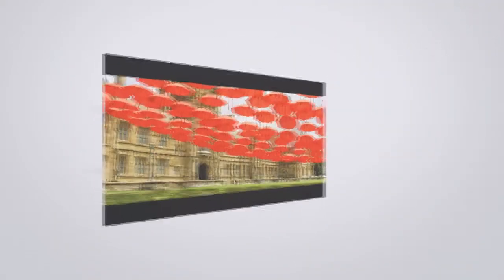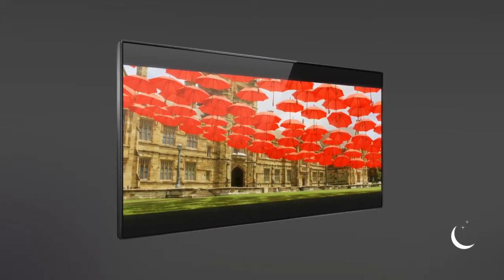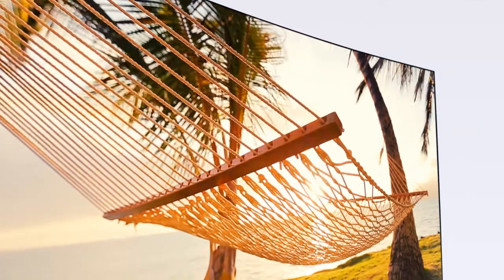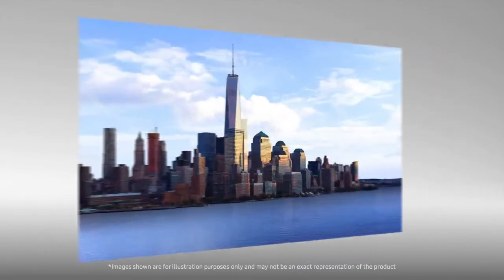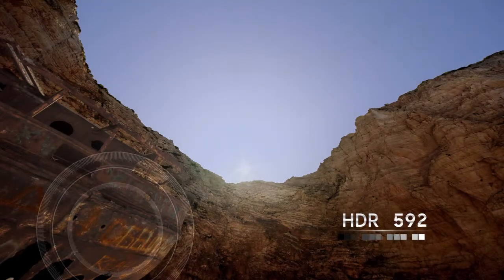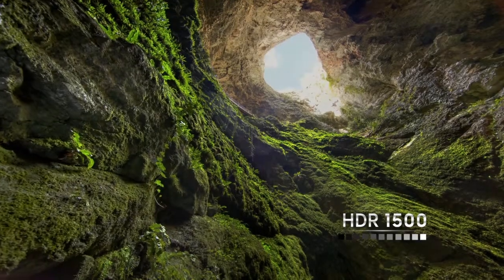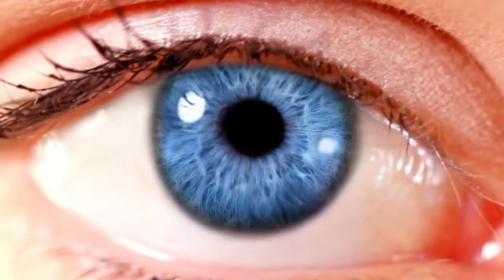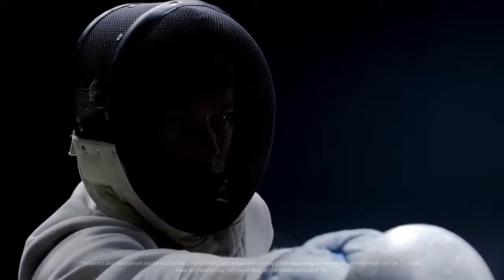HDR1500 What difference do HDR levels make?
What does HDR1500 mean? Find out in this video!